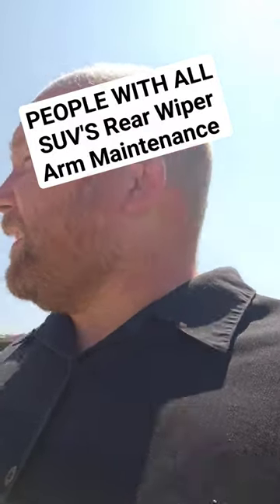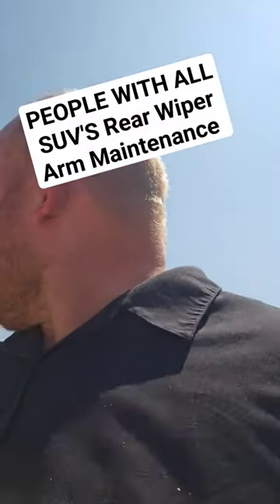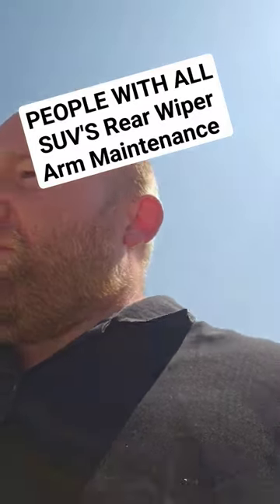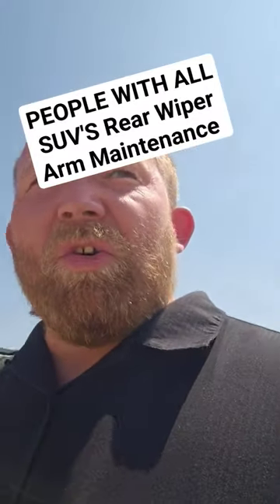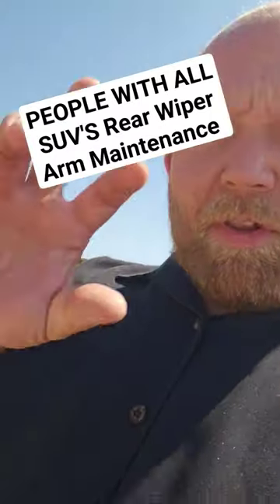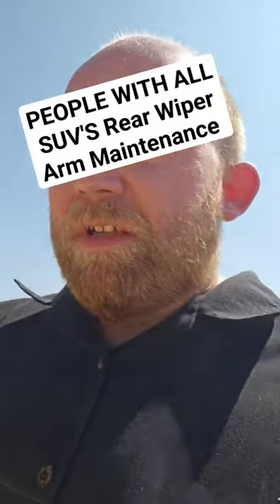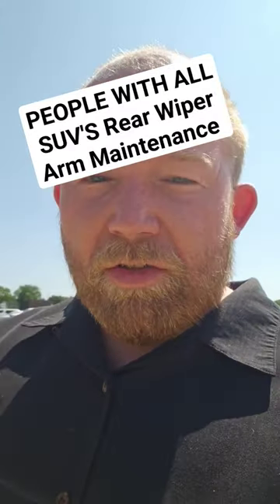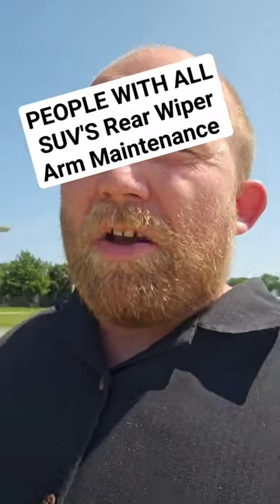PEOPLE WITH " ALL " SUV'S Rear Wiper Arm Maintenance shorts